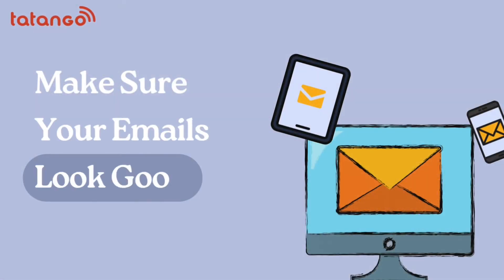3 Tips From SMS Experts to Improve Your Email Marketing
If you want to strengthen your supporter base and create more engaging political marketing emails, this is the clip to watch.

This video clip will break down three efficient ways to improve your political email marketing efforts.

We briefly discuss subject lines, the size of your images, and the central message of your emails.

If you want to see a more extended and detailed version of this video, watch it

Also, if you have questions after watching this Tatango video clip about email marketing, make sure to address them to our political messaging experts

If you like this video, be sure to give it a thumbs up on YouTube and leave a comment or question in the comment section below.

Did you enjoy watching this Tatango political text messaging video?

**Watch Other Tatango Mobile Messaging Videos**

Also, check out the following text message marketing videos on our YouTube channel.

Want to see even more mobile messaging-related videos? Then also, check out the Tatango playlist below.

**Video Resources**

**Follow Tatango on Social Media**

Find out more about text message marketing on Tatango's social media channels. Follow these channels to become an insider on mobile messaging and interact with other text message marketing professionals.

**Tatango's Text Message Marketing Resources**

- Scroll through the resources page on our website to find SMS marketing blog posts, videos, ebooks, and tools
- Read the Tatango blog to learn more about mobile marketing for brands and to get insights, news, case studies, and statistics
- Find SMS short codes from brands at the U.S. Short Code Directory

**About SMS Marketing Software Provider Tatango**

Tatango provides SMS messaging software, allowing marketers to build and manage their SMS, MMS, and RCS marketing campaigns. Since founding the SMS marketing software company in 2007, Tatango has powered some of the world's largest and most well-known SMS, MMS, and RCS mobile marketing campaigns. For more information on Tatango and our text messaging software, visit our